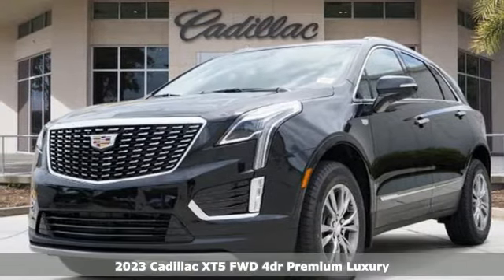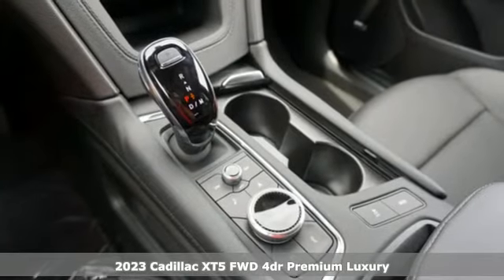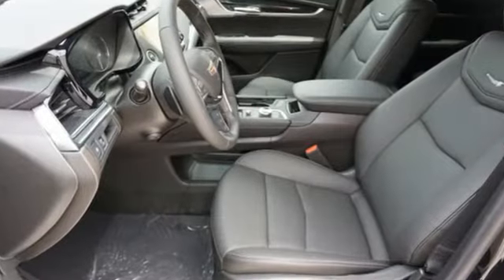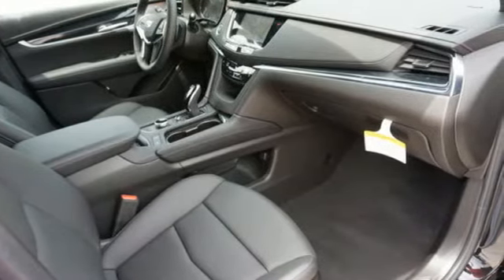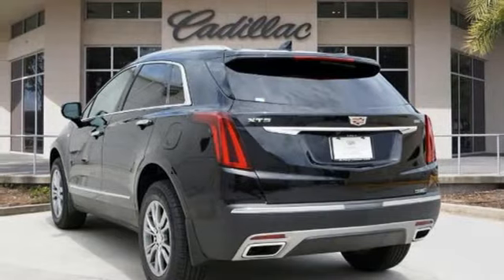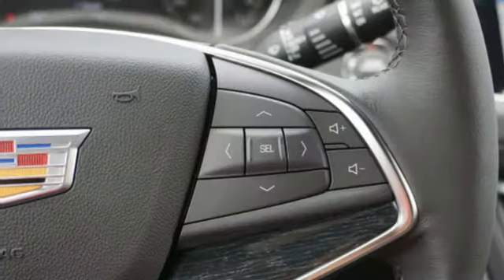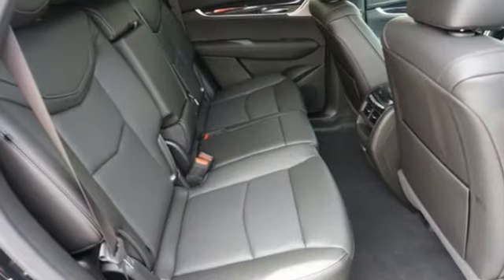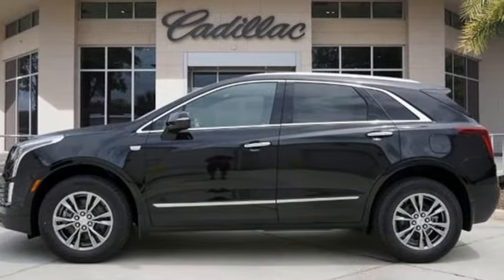New 2023 Cadillac XT5 Tampa FL St. Petersburg, FL PZ104069 - SOLD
Year: 2023
Make: Cadillac
Model: XT5
Trim: Premium Luxury
Engine: 2.0Ll 4 Cylinder Turbocharged
Transmission: FWD Automatic
Color: Stellar Black Metall
Interior: Black
Stock #: PZ104069
VIN: 1GYKNCR44PZ104069
2023 Cadillac XT5 Premium Luxury 22/29 City/Highway MPGTO KEEP YOU SAFE, WE DELIVER!BUY ONLINE-TEXT-EMAIL-CHAT-PHONE AND WE WILL DELIVER YOUR NEXT VEHICLE TO YOUR DOOR!FROM OUR SALES FLOOR TO YOUR DOOR!IT'S THAT EASY.Cleaned and Sanitized All advertised prices are plus tax, tag, title, registration, and reconditioning costs. Prices do not include predelivery service charge of $999, electronic registration filing fee of $199.7, or tag agency fee of $85. Prices can expire or change at any time without notice. Advertised prices cannot be used in conjunction with other offers, special APR programs, or available dealer cash back, or other incentives. All vehicles subject to prior sale. Prices do not include dealer installed options.Equipped with Premium Luxury Package 1SC (Automatic Dual-Zone Climate Control, Automatic Emergency Braking, Dual Driver Info Center Display Gauge Cluster, Front & Rear Park Assist, HD Rear Vision Camera, Inside Rear-View Auto-Dimming Mirror, and Teen Driver), Radio: Cadillac User Experience w/Embedded Nav (Bose Performance Series 14 Speakers System, SiriusXM w/360L, and Wireless Phone Charging), 14 Speakers, 170 Amp Alternator, 2-Way Power Driver Lumbar Control Seat Adjuster, 2-Way Power Passenger Lumbar Control Seat Adjuster, 3.47 Axle Ratio, 4-Wheel Disc Brakes, 4-Wheel Independent Suspension, ABS brakes, Air Conditioning, Air Ionizer, Alloy wheels, AM/FM radio: SiriusXM, Audio memory, Auto High-beam Headlights, Auto-dimming door mirrors, Auto-dimming Rear-View mirror, Automatic Stop/Start w/Disable, Automatic temperature control, Bodyside moldings, Brake assist, Bumpers: body-color, Compass, Delay-off headlights, Driver door bin, Driver vanity mirror, Dual front impact airbags, Dual front side impact airbags, Electronic Stability Control, Emergency communication system: OnStar and Cadillac connected services capable, Four wheel independent suspension, Front anti-roll bar, Front Bucket Seats, Front Center Armrest, Front dual zone A/C, Front

Address:
101 East Fletcher Avenue